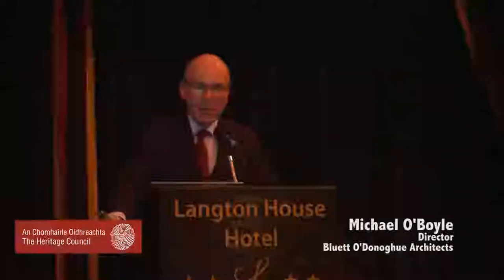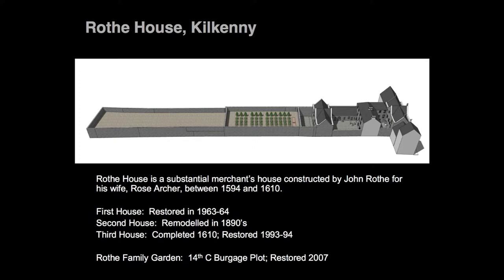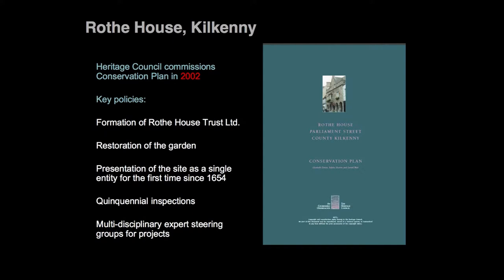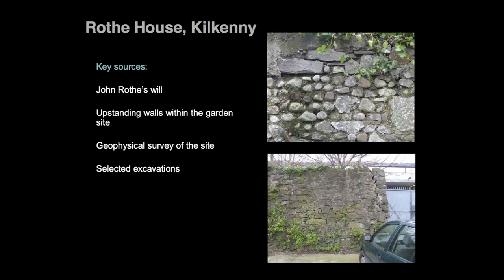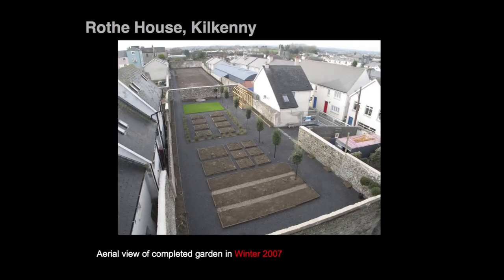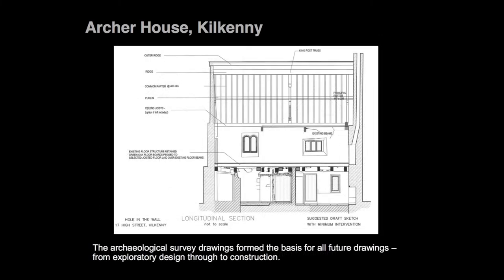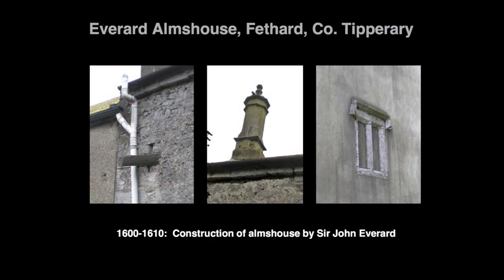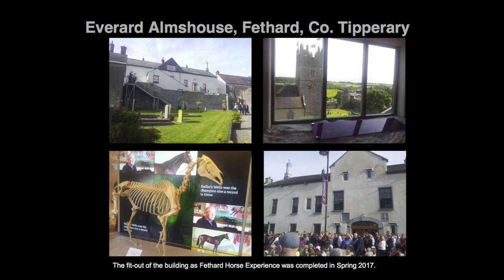Repairing and rejuvenating three 16th and 17th century buildings - Michael O'Boyle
Michael O'Boyle, Director, Bluett O'Donoghue Architects
Taken from the 2018 conference 'Dig! the value of archaeology for society and the economy conference'. Dig was a collaboration between the Heritage Council, Department of Culture, Heritage and the Gaeltacht, Department for Communities NI, Fáilte Ireland, Institute of Archaeologists of Ireland, Transport Infrastructure Ireland, and Dublin City Council. It was project managed by the Irish Walled Towns Network and is receiving support from Creative Ireland. Dig was a key part of the programme of events for the European Year of Cultural Heritage 2018.